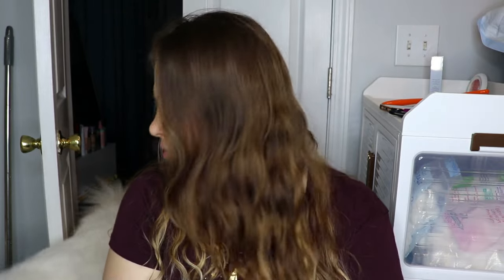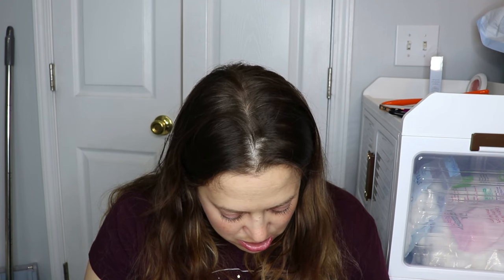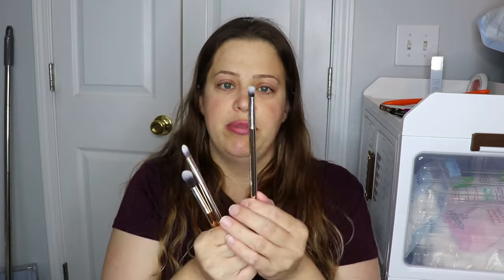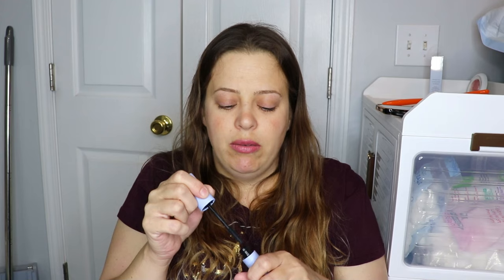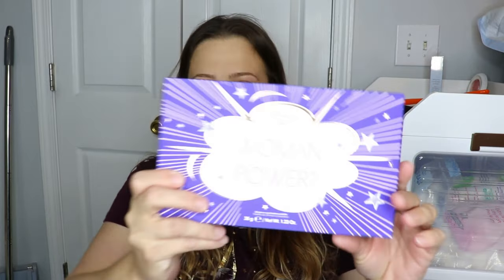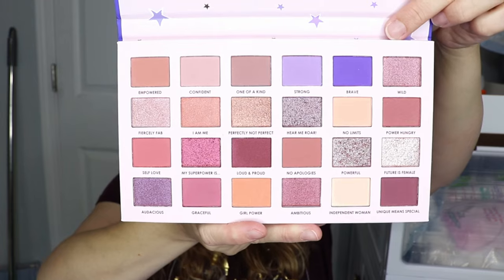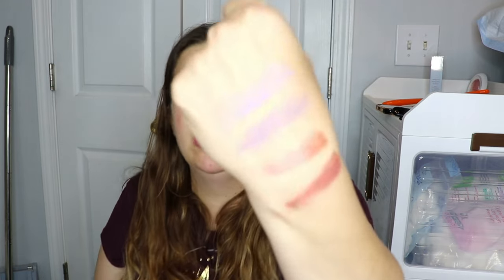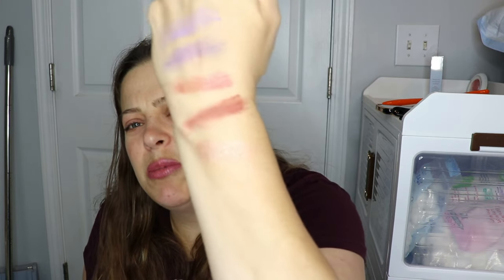Boxycharm Unboxing May 2024